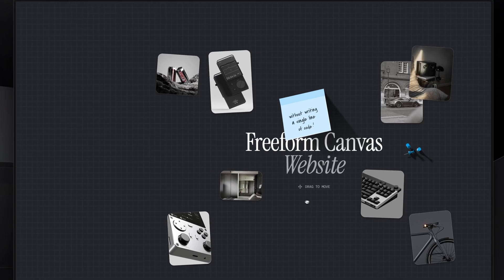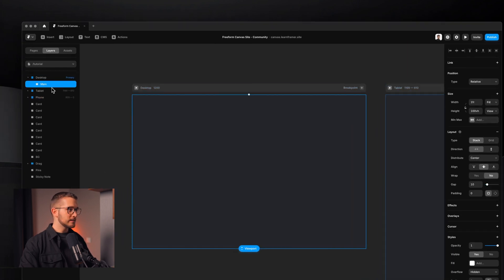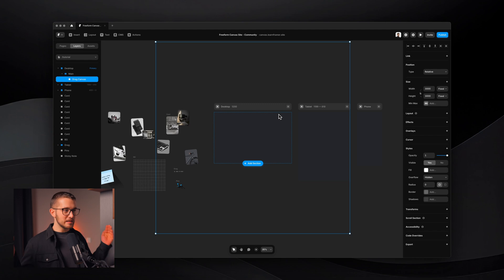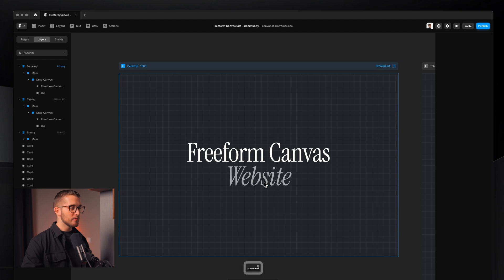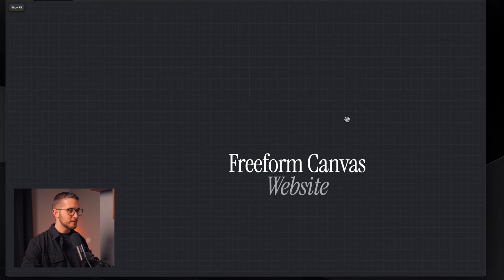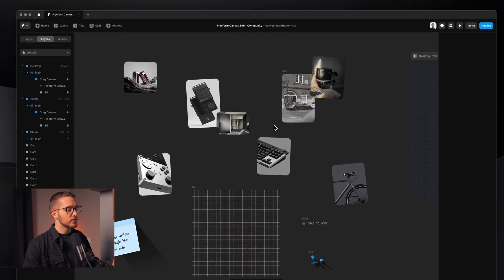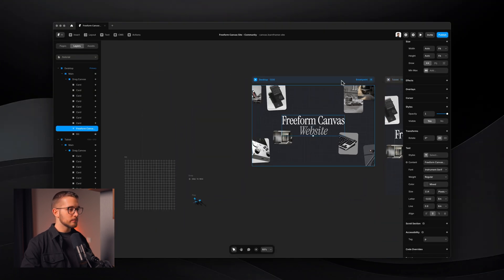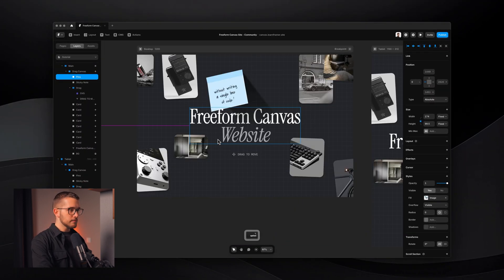The website style you have NEVER seen…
In this Framer tutorial, you'll learn how to create an interactive freeform canvas website without writing a single line of code. I'll show you how to take advantage of drag, hover and pressed effects to create stunning websites like this.

00:00 - Introduction
00:47 - Remix link
01:24 - Basic setup
02:10 - Creating the base canvas
05:55 - Making the canvas draggable
07:30 - Adding cards on the canvas
10:33 - Additional elements (spice up)
11:15 - Optimizing for mobile
12:32 - Recap
13:05 - Additional resources